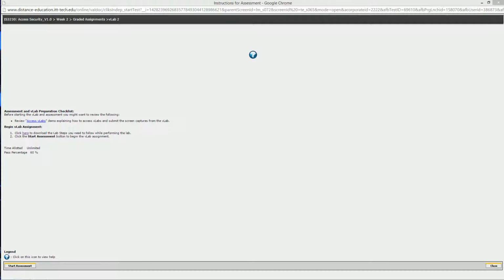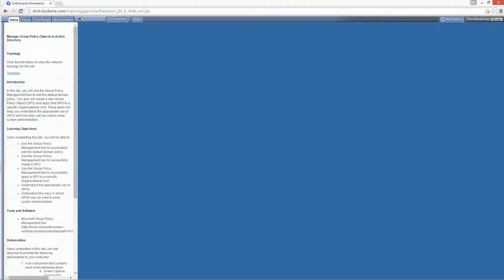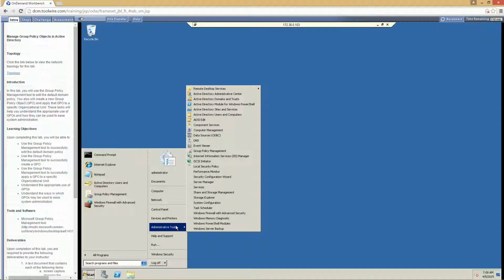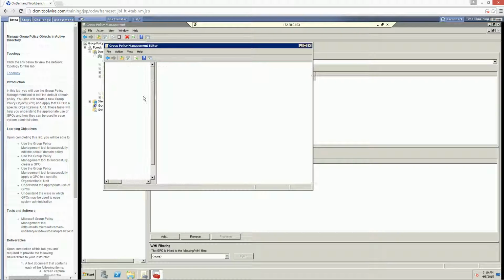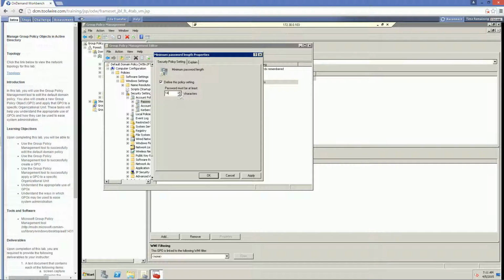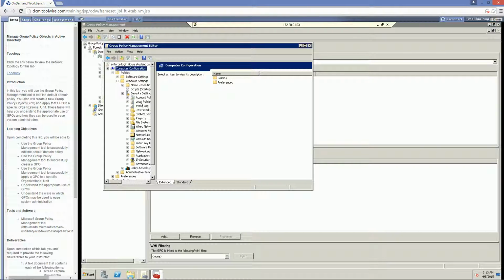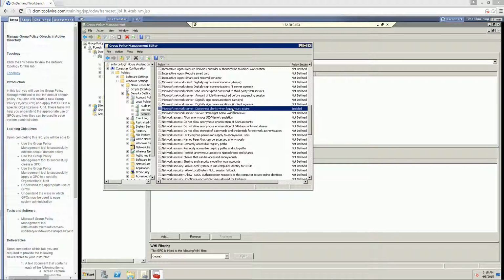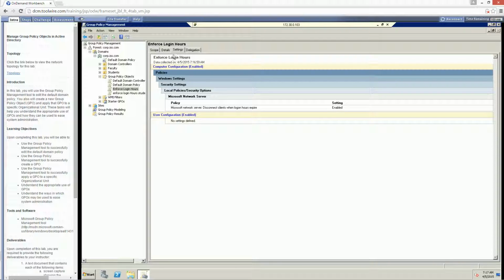ISS3230 - VLab 4 - Manage Group Policy Objects in Active Directory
Manage Group Policy Objects in Active Directory in server 2008